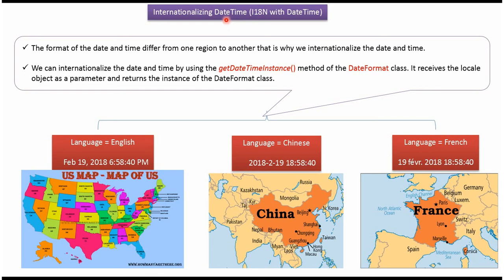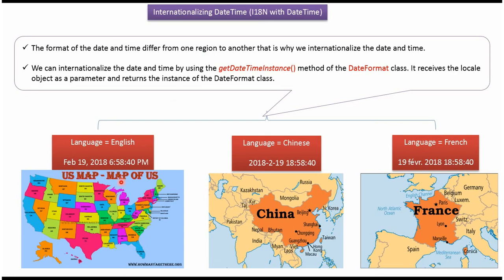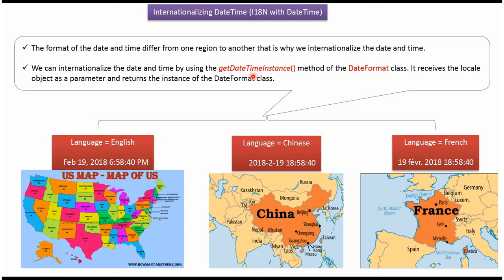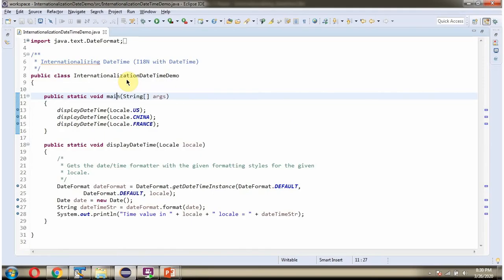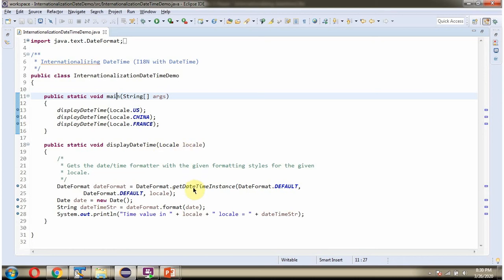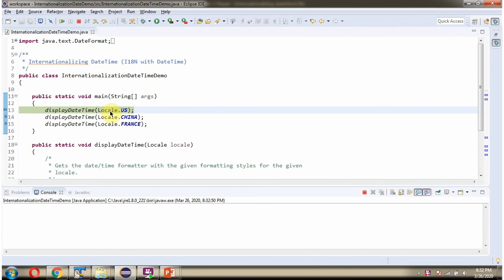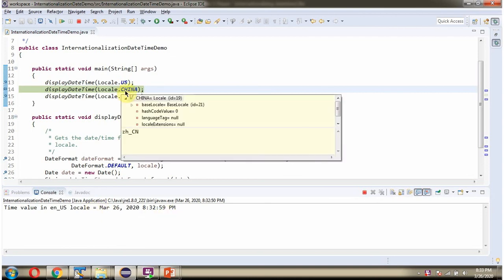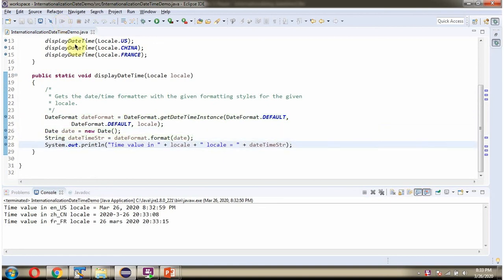Internationalizing DateTime(I18N with DateTime) | Internationalization in Java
Welcome back to our Java programming series! In this tutorial, we explore internationalizing date and time formats using Java's Internationalization (i18n) capabilities. DateTime formatting is crucial for creating software that adapts seamlessly to different languages and regions, ensuring accurate representation of dates and times based on user preferences.

In this video, you'll discover:
- The significance of internationalizing DateTime formats in Java applications.
- How to format DateTime objects based on different locales using Java's DateTimeFormatter and SimpleDateFormat classes.
- Practical examples demonstrating internationalization of DateTime formats in Java programs.

Whether you're developing scheduling apps, financial software, or any global-facing application, mastering internationalization with DateTime is essential for providing a localized user experience.